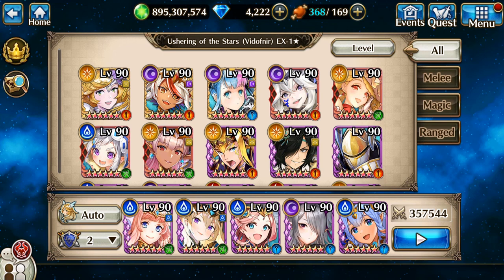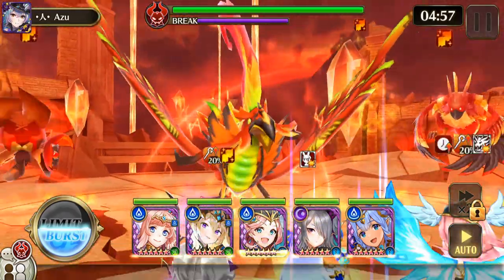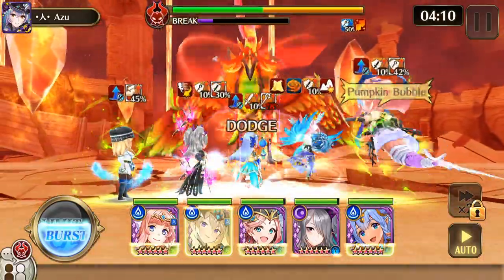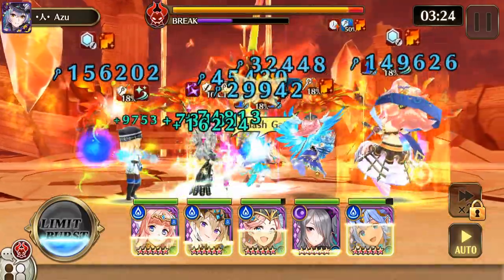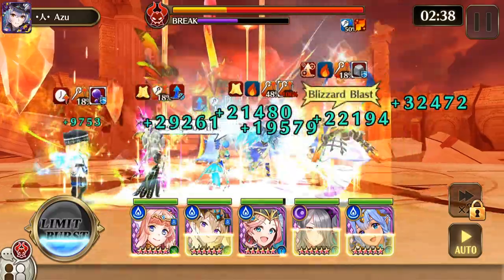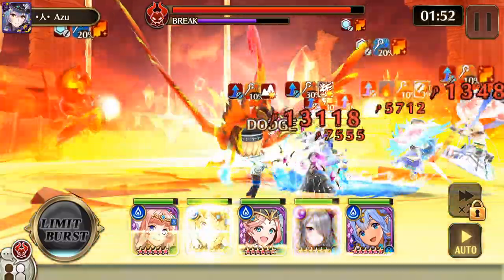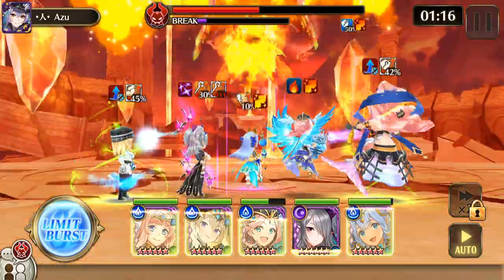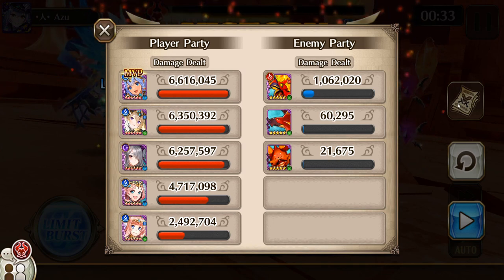EX Vidofnir Auto Solo - Valkyrie Connect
No Musica!